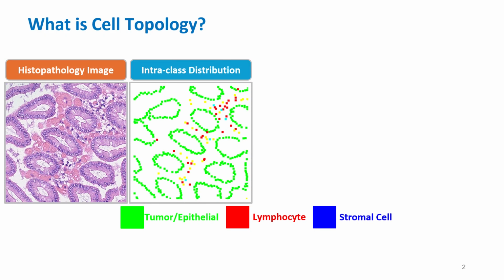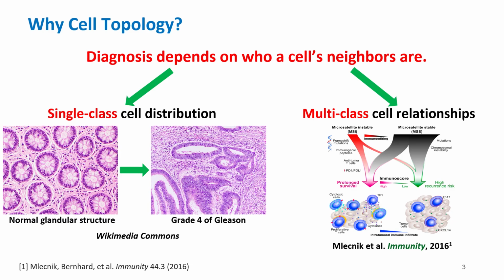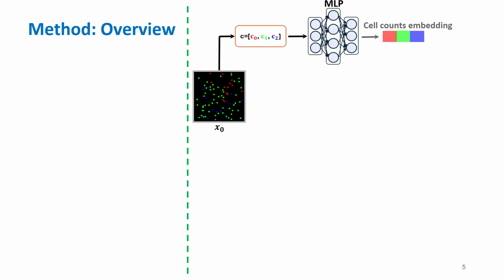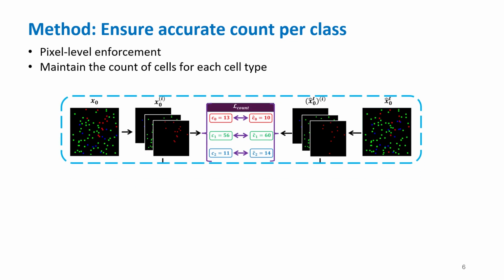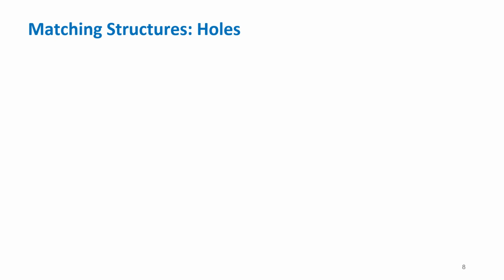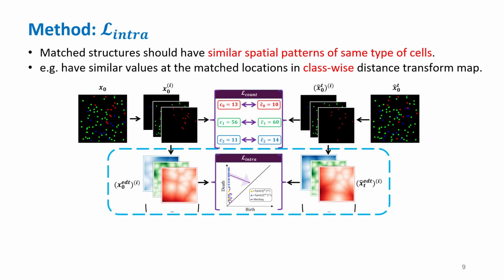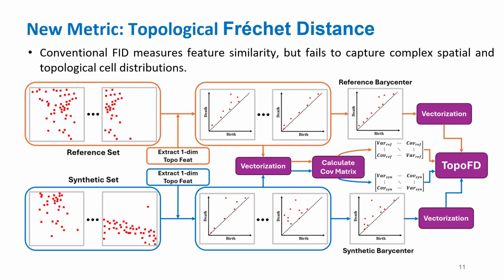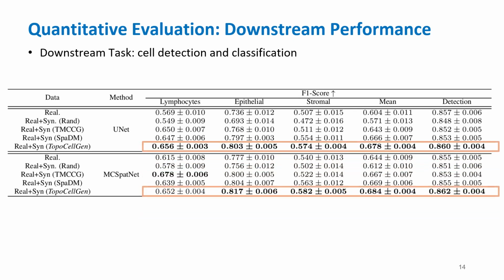[CVPR'25 Oral] TopoCellGen: Generating Histopathology Cell Topology with a Diffusion Model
This is the official video that introduces our CVPR 2025 Oral, TopoCellGen, the first diffusion-based framework explicitly designed to generate realistic histopathology cell layouts by preserving clinically significant cell topology.